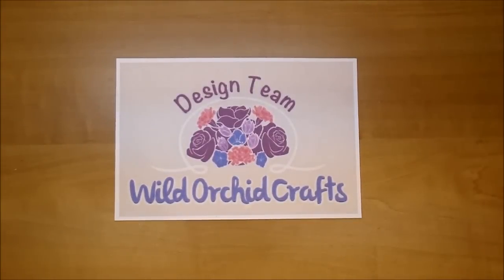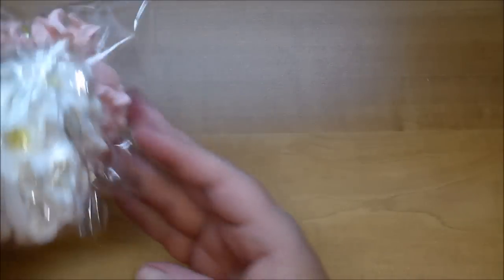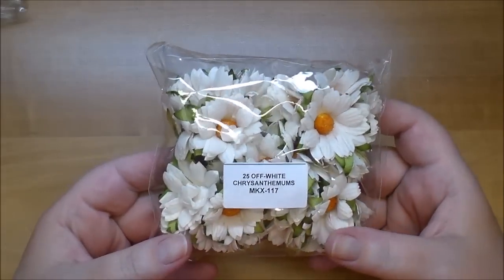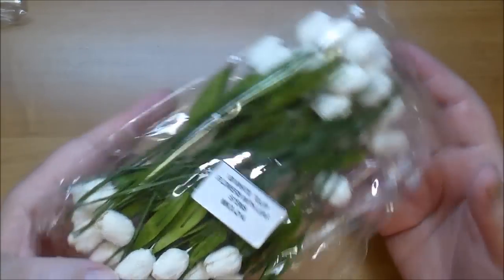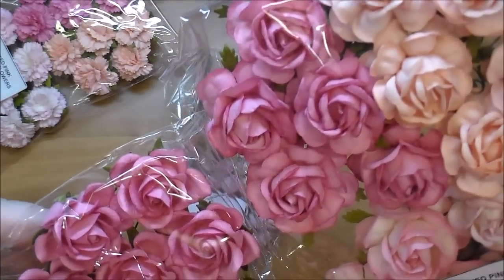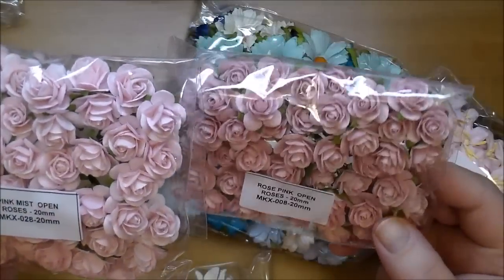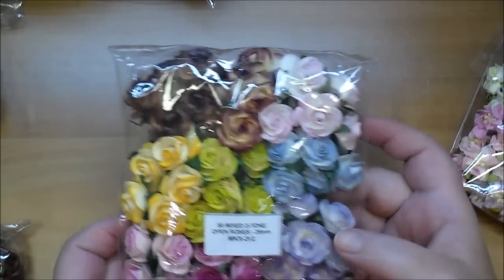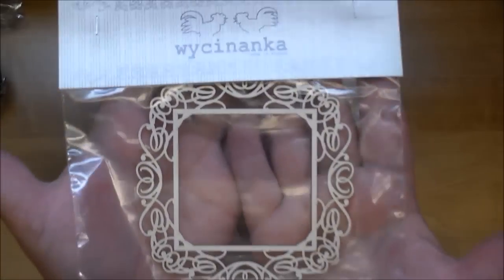Wild Orchid Crafts DT box & haul!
Products shown:
Blue/Aqua/White Chrysanthemums: QVR-006
Peach/Orange/White Chrysanthemums: QVR-061
Earth Tone Chrysanthemums: QVR-077
White Tuscany Rosebuds: MKX-620
Lilac Hip Rosebuds: GST-026
Green Rose Leaves: MKX-314
White Tuscany Roses: MKX-619
Mixed Pink Tea Roses: QVR-041
Ivory Hip Rosebuds: GST-063
Pink Mist Cottage Roses: MKX-666
White Gardenias: MKX-079
Pale Pink Gardenias: MKX-082
2-Tone Open Roses: MKX-312
Mixed Colour Lily Flowers: MKX-197
Mixed Pink Wild Roses: QVR-025
Mixed Pink Hip Rosebuds: GST-024
Mixed Pink Trellis Roses: MKX-092
Mixed Pink Carnation Flowers: MKX-179
Mixed Colour Miniature Gardenia Flowers: MKX-198
Light Pink Lily Flowers: MKX-136
White Poppy Flowers: MKX-356
Mixed Green Tulip Flowers: MKX-147
White Tulips: MKX-214
Pastel Tulips: MKX-212
Pale Pink Chrysanthemums: MKX-202
Pink Mist Open Roses: MKX-028
Rose Pink Open Roses: MKX-008
2-Tone Baby Pink/Ivory Open Roses: MKX-009
Pastel Green Open Roses: MKX-704
Pale Pink Hip Rosebuds: GST-060
Foundation White Blooms: MKX-172
White Chrysanthemums: MKX-117
Green Rose Leaves: MKX-440
White Leaves: MKX-448
Organza Rose Trimming: MKX-366
Fullness Of Summer Cutout Set: GST-077
Frame Pattern 2 Cutout Set: GST-080
Blueberry Swirls Little Gate Cutout: GST-072